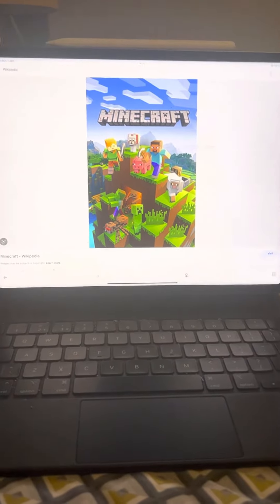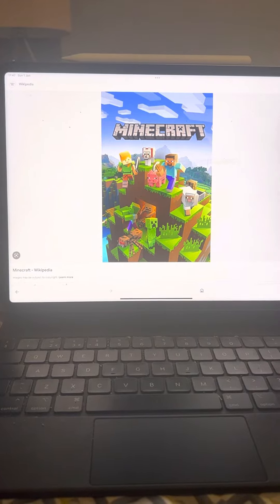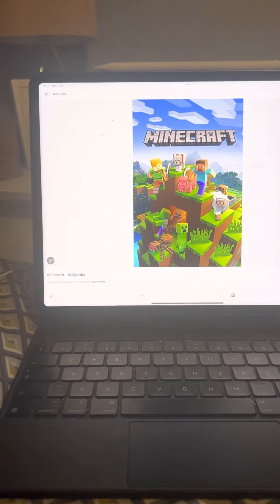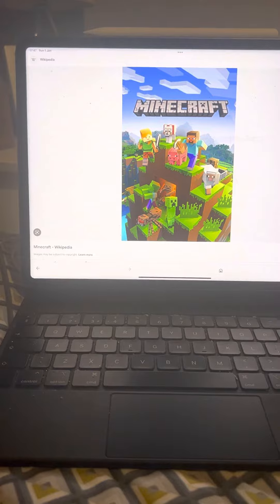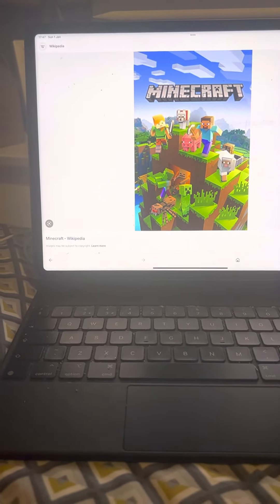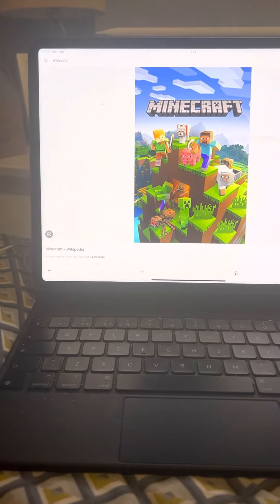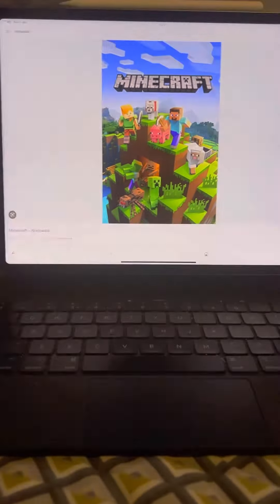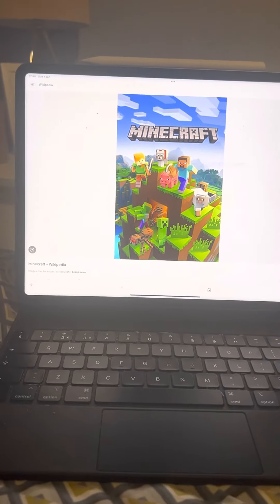I salute on minecarft